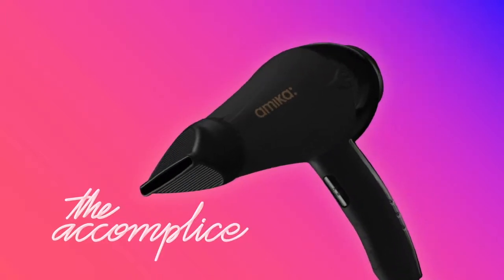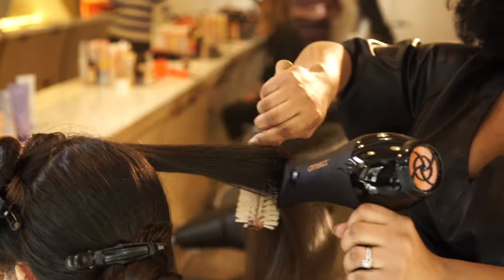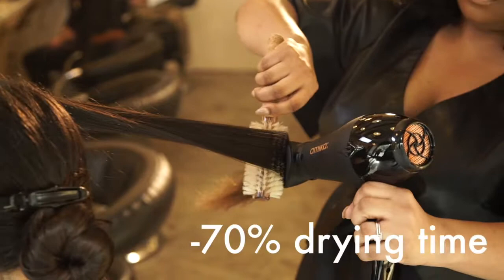the accomplice compact dryer | amika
Delivers the ultimate combination of high-powered heat and airflow, reducing drying time up to 70%.